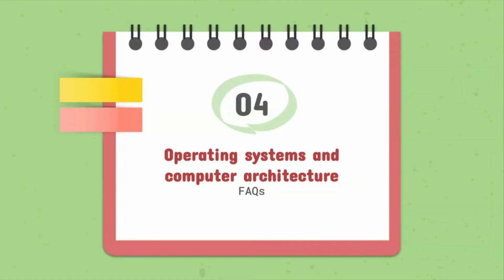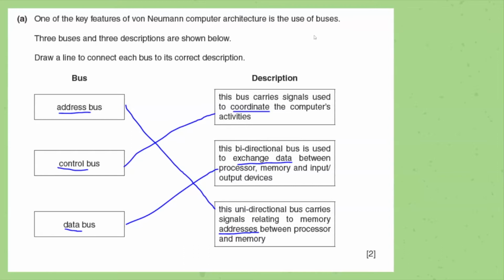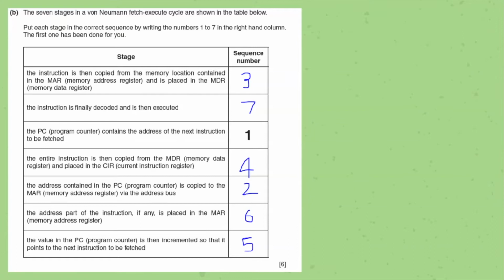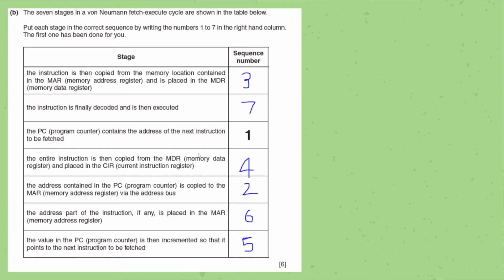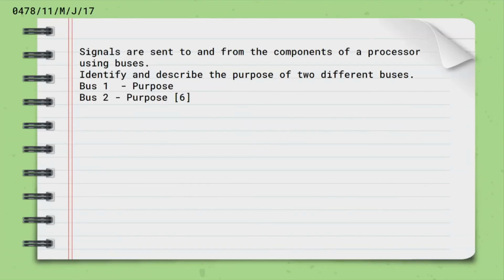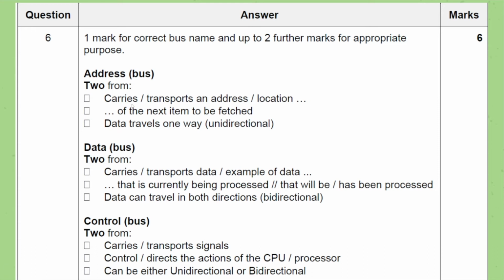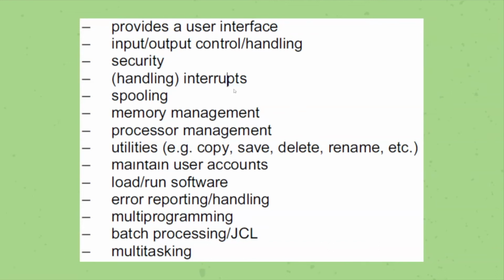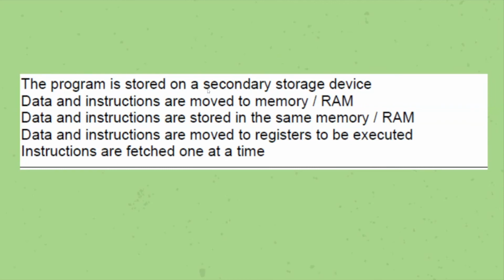Frequently asked questions|Chapter-4|Operating systems and architecture|IGCSE computer science|FAQs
This video is all about the frequently asked question from chapter 4 of computer science IGCSE ( Operating systems and computer architecture) . The video consists of frequently asked questions and they are all past paper question and are all well explained with marking scheme .
clear explanation .
Past paper questions in this video include :

Mj 15 qp 13 ques 7
Mj 17 qp 11
Mj 17 qp 12 ques 4
On 15 qp 11 ques 8
Fm 18 qp 12
0478/13/m/j/15
0478/11/m/j/17
0478/12/m/j/17
0478/11/o/n/15
0478/12/f/m/18

Operating systems
Interrupts and buffers
Computer architecture
Memory unit
Processor
Control unit
Input and output devices
The fetch–execute cycle
This video is Part of a new series of video FREQUENTLY ASKED QUESTIONS so find the playlist and check out all FAQS for all 8 chapter .

Make sure you watch the complete video to ace your exams .
Playlist link for all chapter FAQ . make sure u watch all the videos so that you can ace your exams